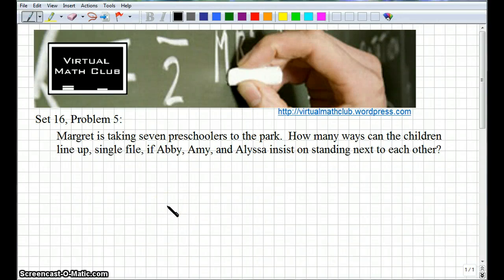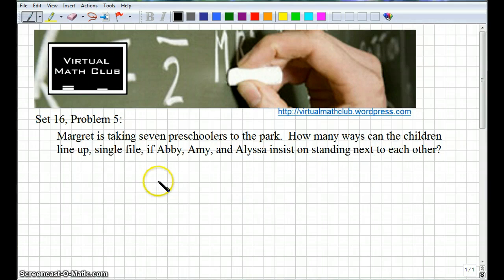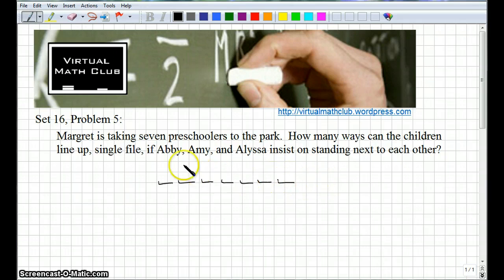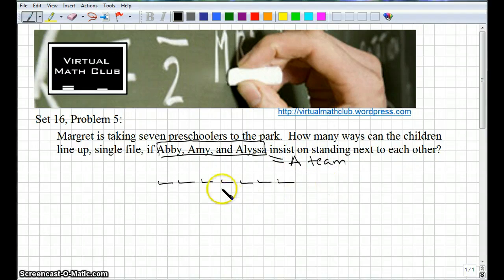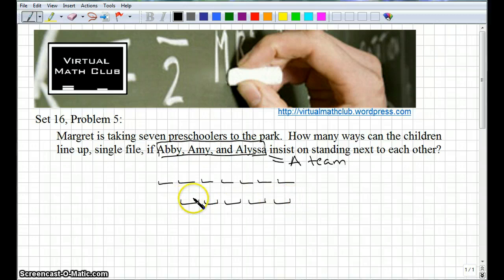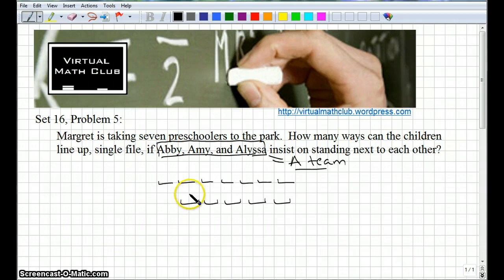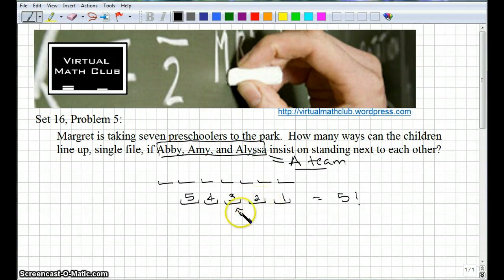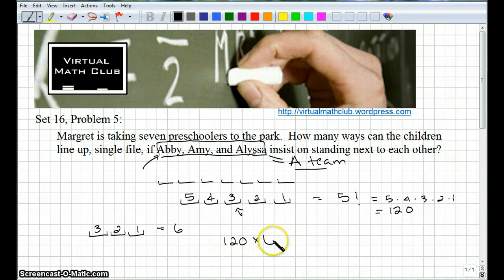Set 16 Problem 5